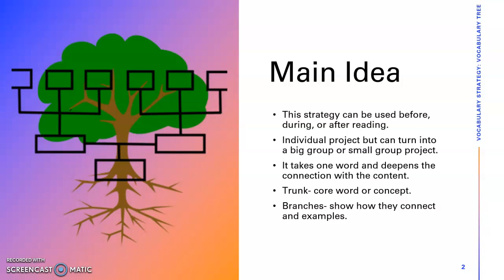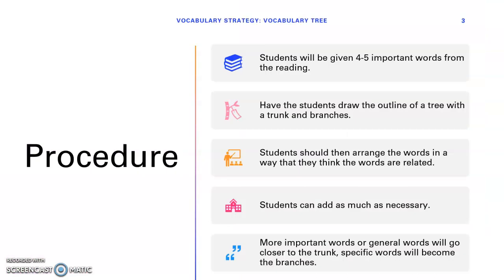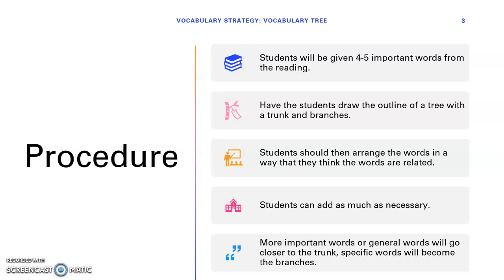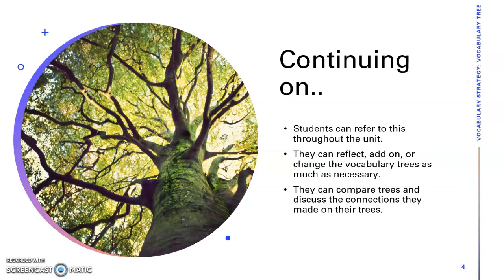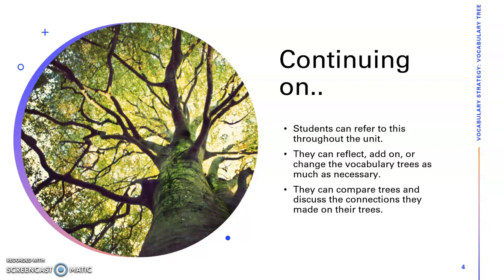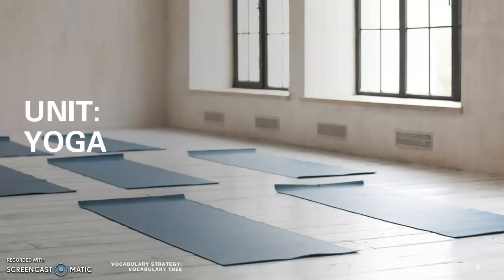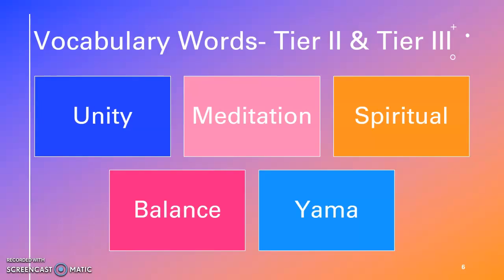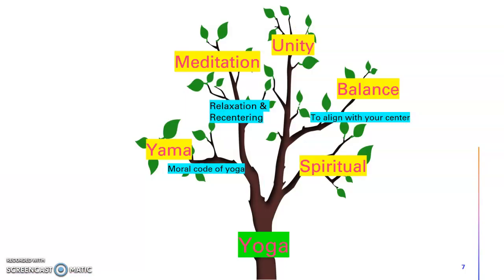Vocabulary Strategy- Vocabulary Tree